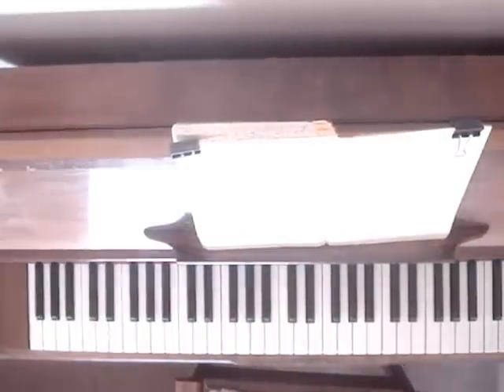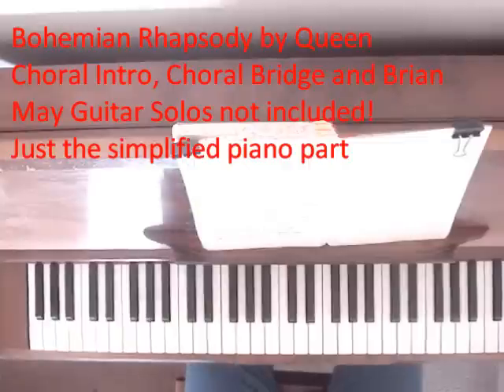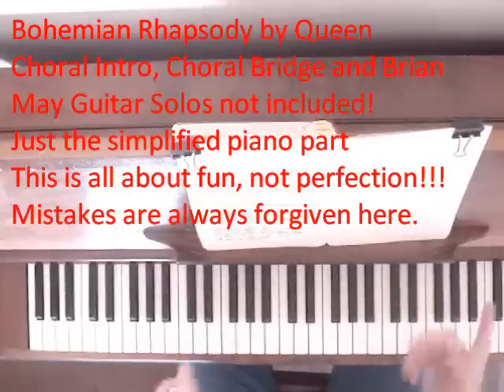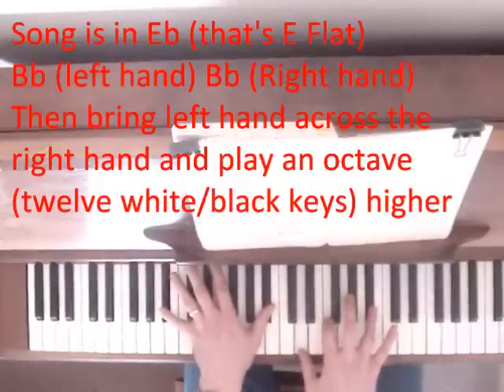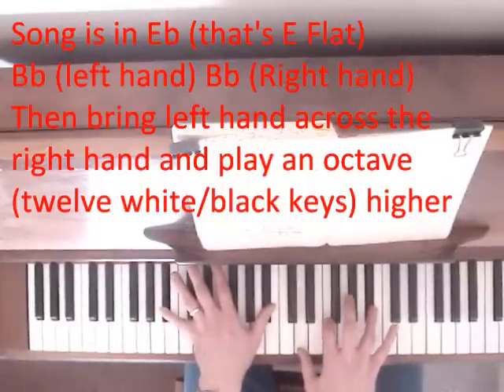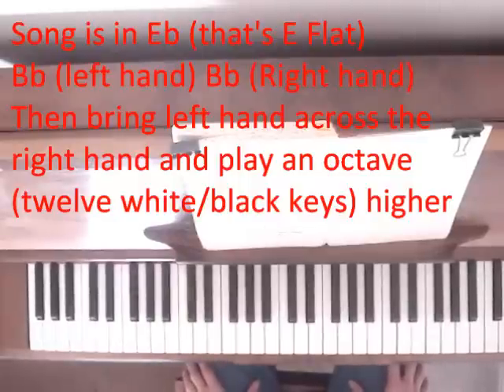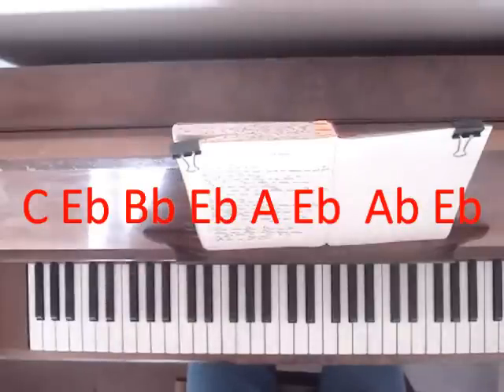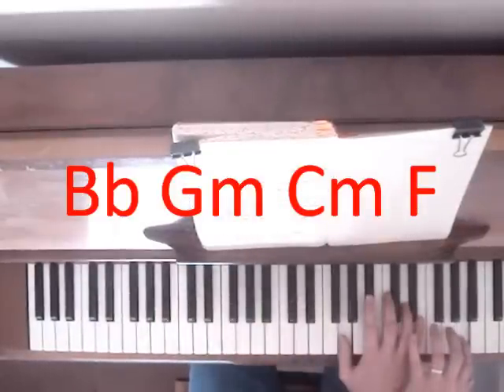Learn to play Bohemian Rhapsody by Queen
From zero to HERO! An absolute beginner's tutorial on how to play Bohemian Rhapsody. Impress that hot girl that you've been after. The easy way to learn this classic song in under a day.
The Chords are an approximation.

Bohemian Rhapsody is a song by the British rock band Queen. It was written by Freddie Mercury for the band's 1975 album A Night at the Opera. The song has no chorus, instead consisting of three main parts: a ballad segment ending with a guitar solo, an operatic passage, and a hard rock section. At the time, it was the most expensive single ever made and remains one of the most elaborate recordings in popular music history.

When it was released as a single, "Bohemian Rhapsody" became a commercial success, staying at the top of the UK Singles Chart for nine weeks and selling more than a million copies by the end of January 1976. It reached number one again in 1991 for five weeks following Mercury's death, eventually becoming the UK's third best selling single of all time. It topped the charts in several other markets as well, including Canada, Australia, New Zealand, Ireland and The Netherlands. In the United States the song originally peaked at number nine in 1976; however, it returned to the chart at number two in 1992 following its appearance in the film Wayne's World which revived its American popularity.
Although critical reaction was initially mixed, "Bohemian Rhapsody" remains one of Queen's most popular songs. Rolling Stone ranked it as number 163 on their list of "The 500 Greatest Songs of All Time". The single was accompanied by a promotional video, which many scholars consider ground-breaking